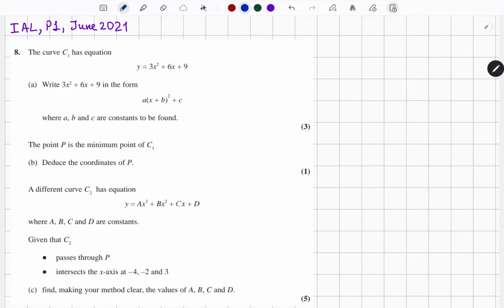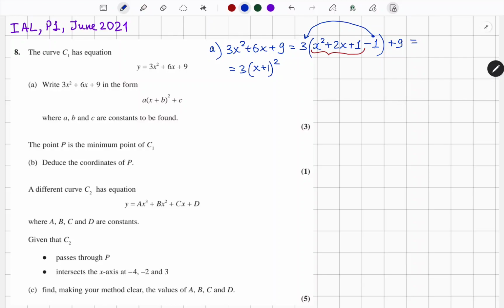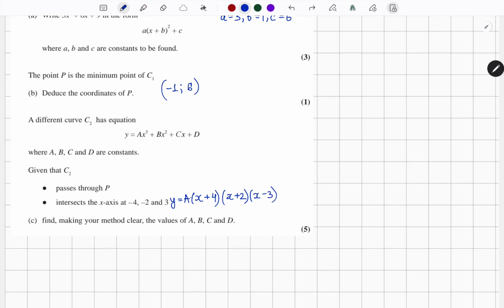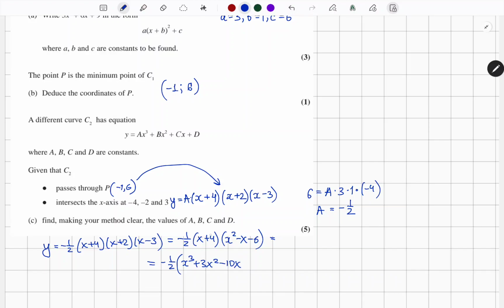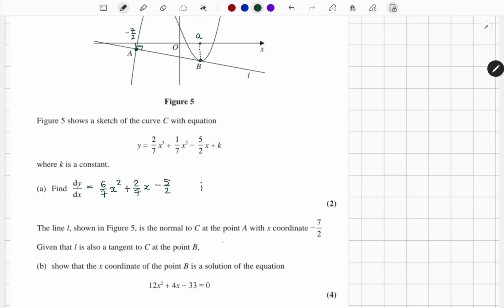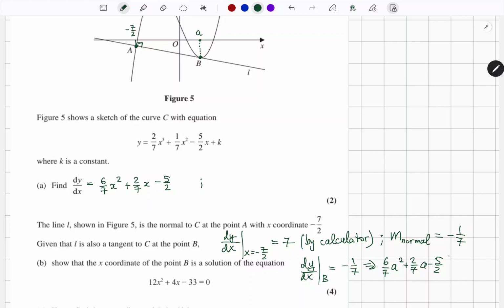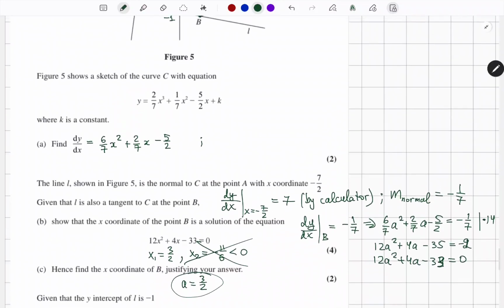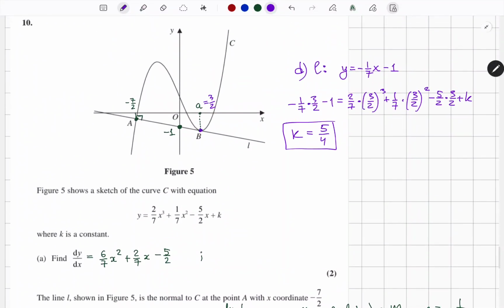International A-level, Pure 1 : My explanations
In this video, we look at two problems from the International A-Level Mathematics (Pure 1) exam.
Each solution is explained step by step, with a focus on clear reasoning and useful exam strategies.

Ideal for students preparing for Edexcel or Cambridge A-Level (P1).

00:12 Problem 8 from June 2021
09:00 Problem 10 from June 2022